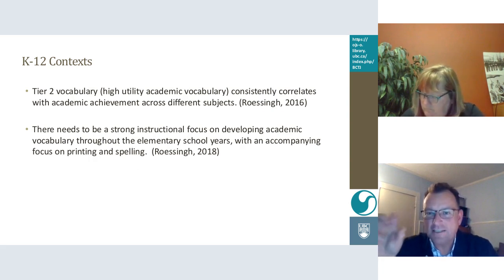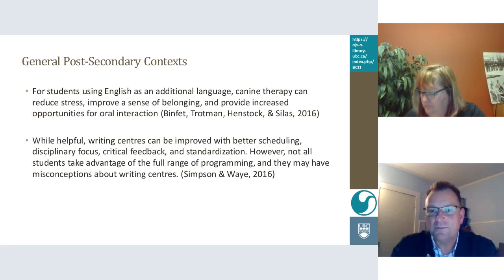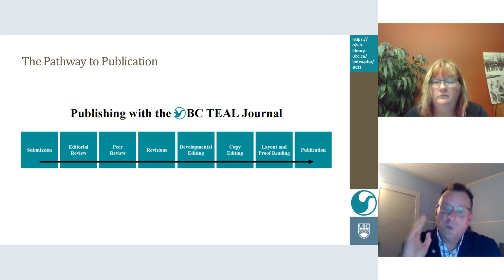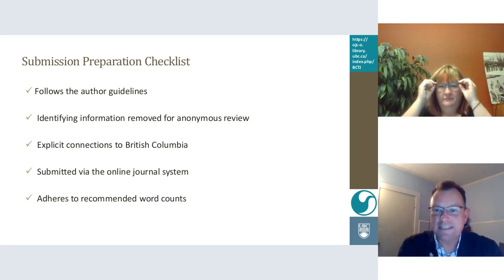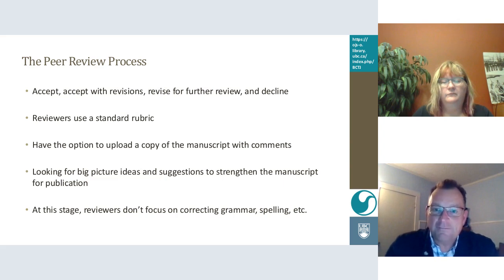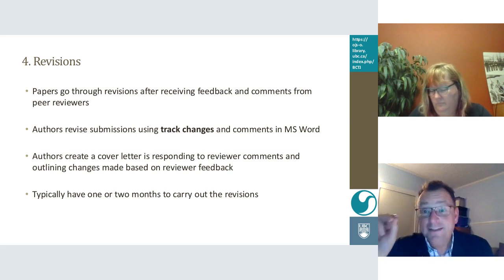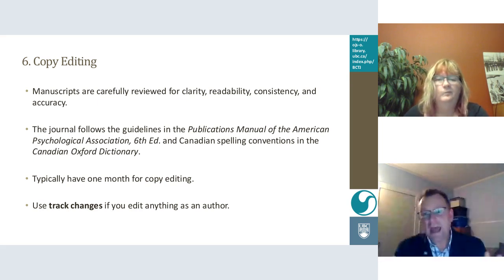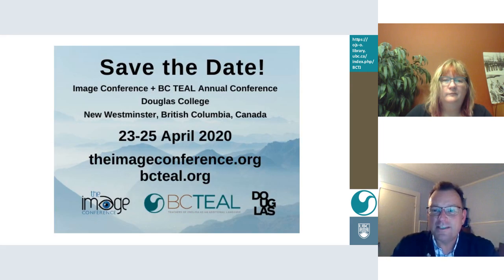BC TEAL News - Scott Douglas Webinar Recording - Fostering Scholarship